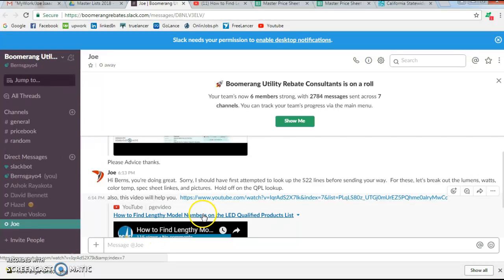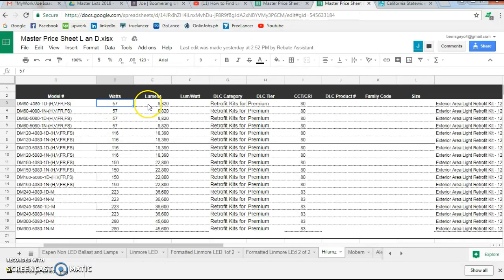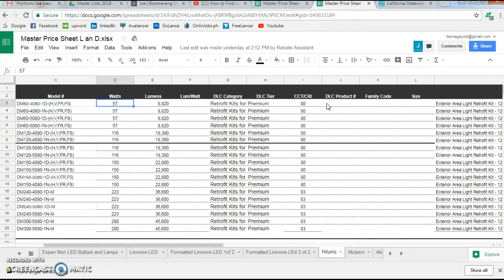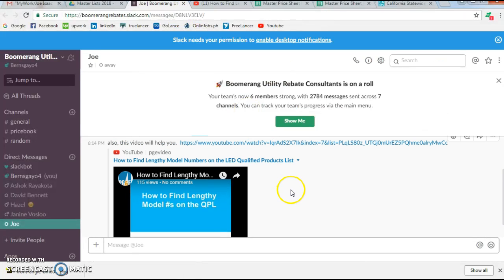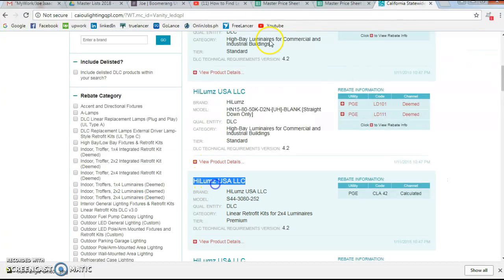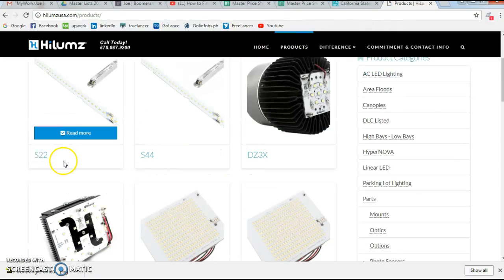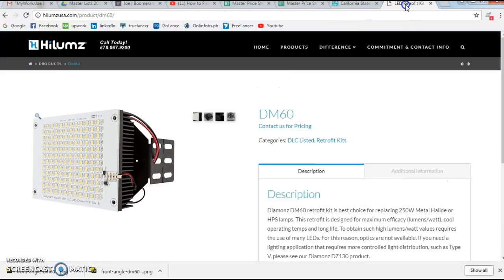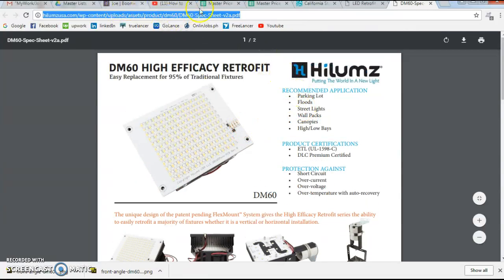Hilumz collecting info in lumens, watts, color temp, spec sheet linkes, and pictures.